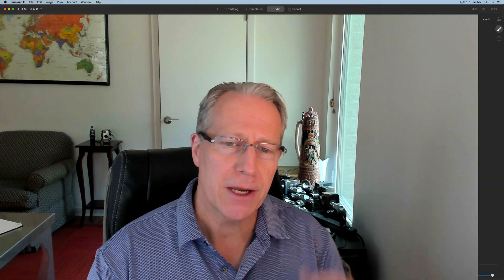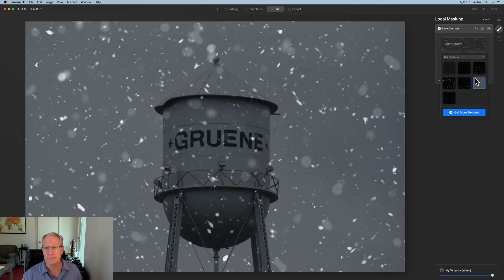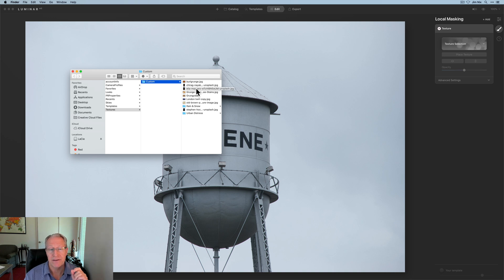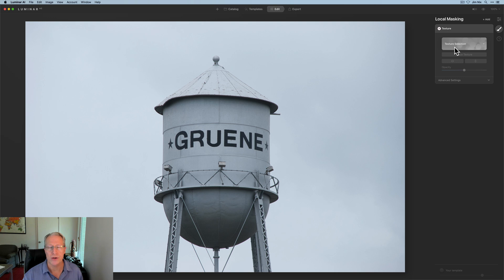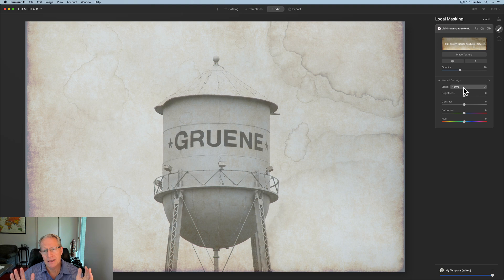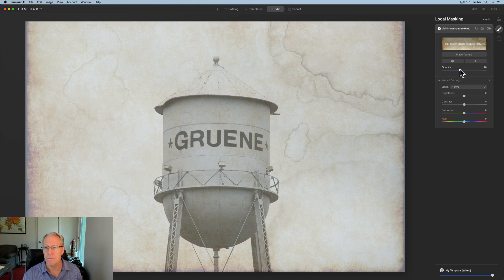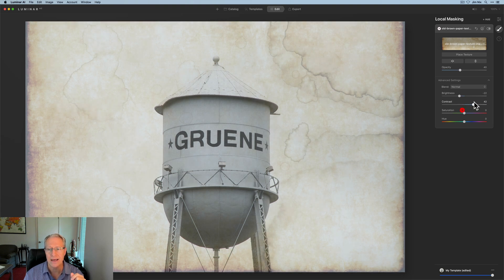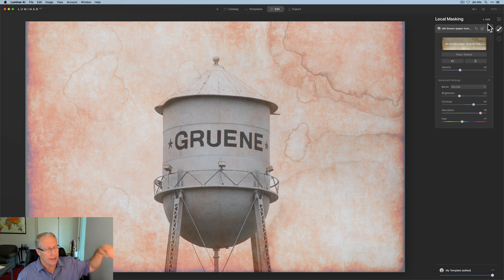Luminar AI Deep Dive: Textures